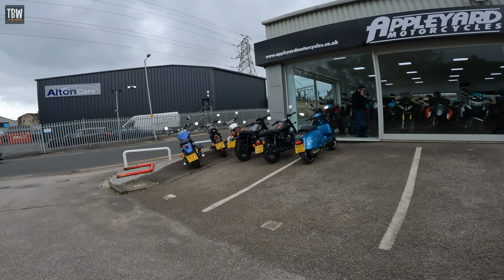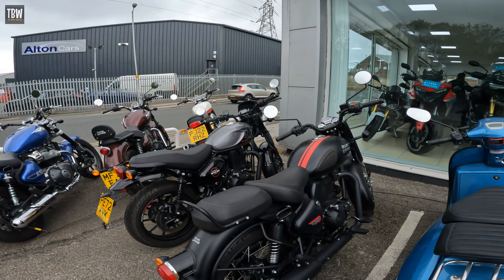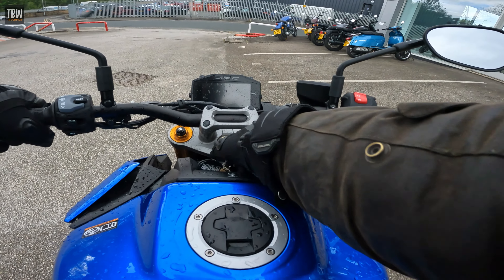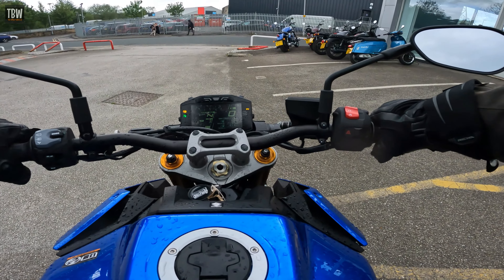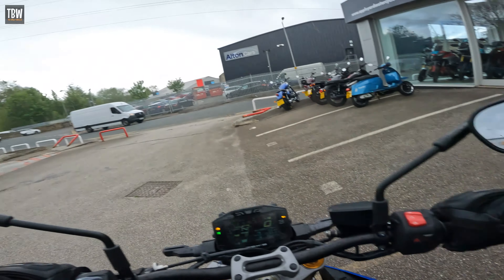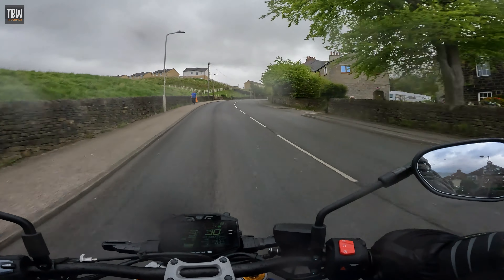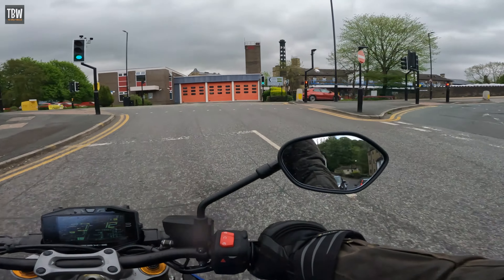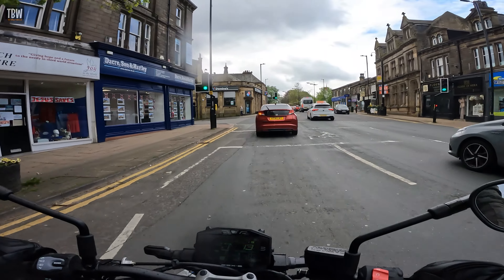Suzuki GSXS 1000 Review